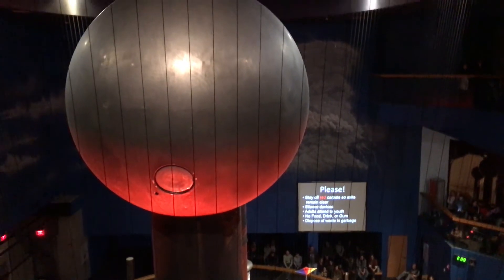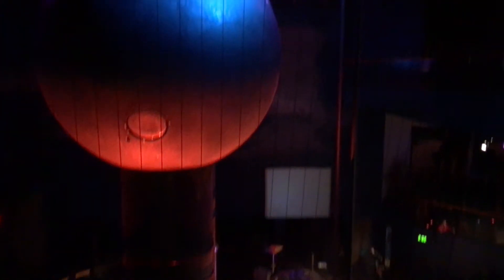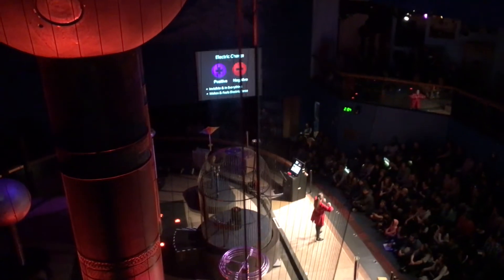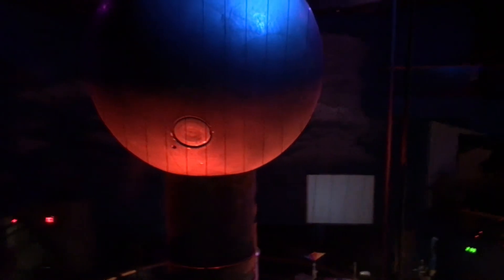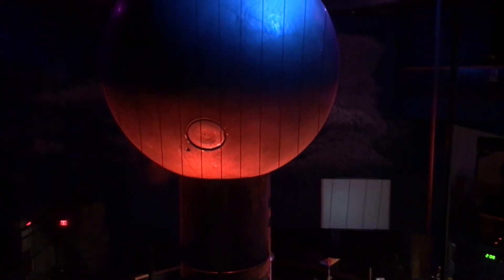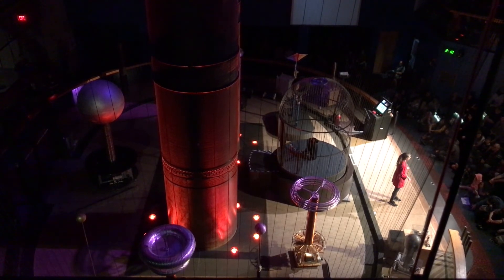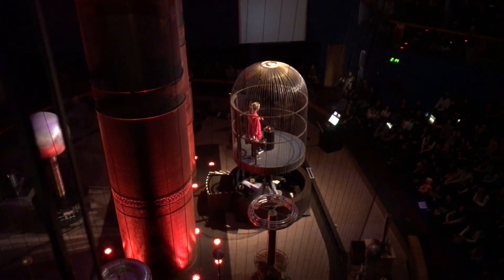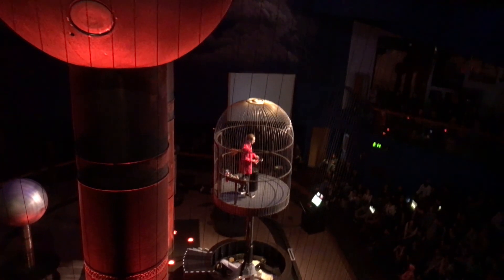Boston's Museum of Science - World's Largest air insulated Van de Graaff Generator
Explore lightning and storm safety as the world's largest air-insulated Van de Graaff generator hurls indoor bolts.